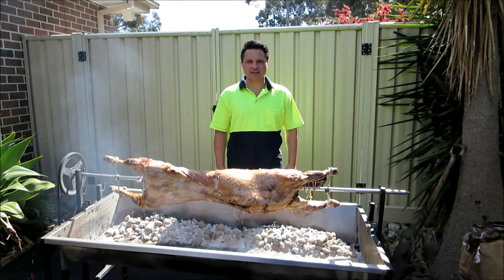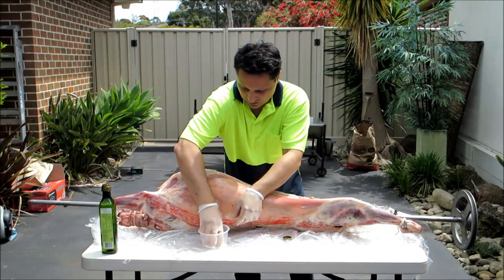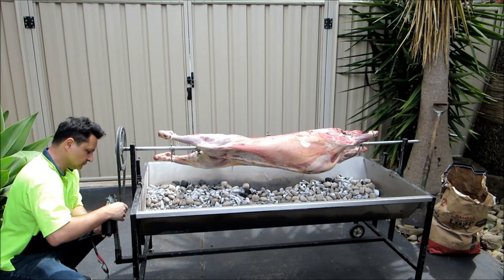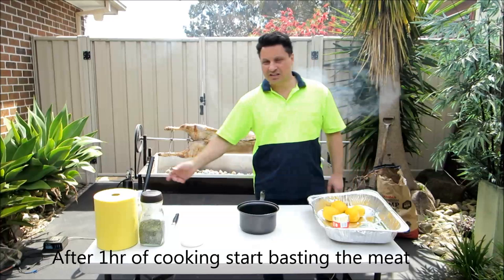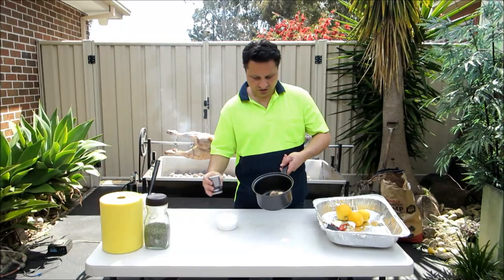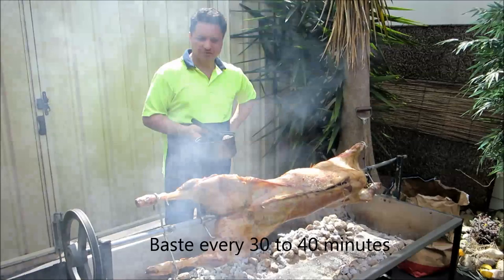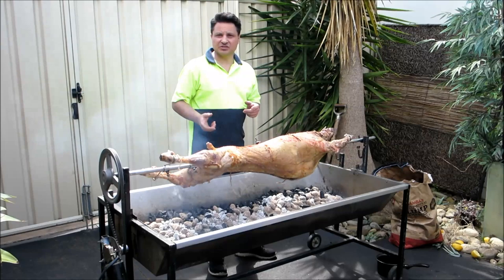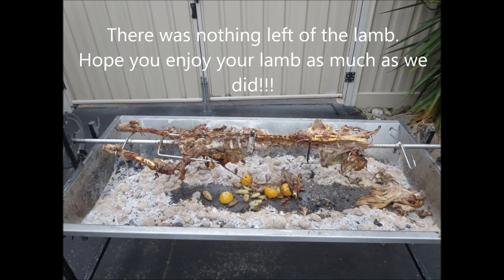How to cook a whole lamb on a rotisserie spit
On Ev's shed I show you how to cook a whole lamb on a rotisserie spit Greek style. How to baste the lamb using butter, sea salt, pepper and lemon, this will make the lamb meat moist and the skin crispy. I use 4kg of briquettes to get the fire started and then 10kg of charcoal over the coarse of the cooking.
The lamb is 17kg and fed 25 people. Cooking time was 4.5hrs. I wanted to slow cook the meat and not dry it out. This worked out well as the the lamb meat cooked right through and stayed moist. I suggest that you cut the meat and serve from the rotisserie spit. This keeps the meat hot and moist and guests can the select the cut they want to eat.
If you can try to setup and season the lamb on the rotisserie rod the day before. Watch How to season and set up a lamb on the rotisserie spit.